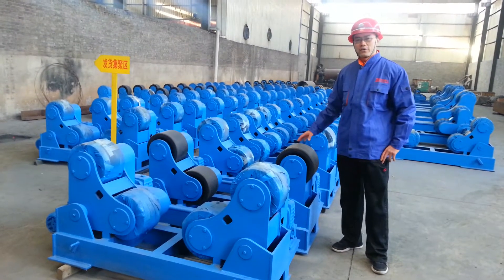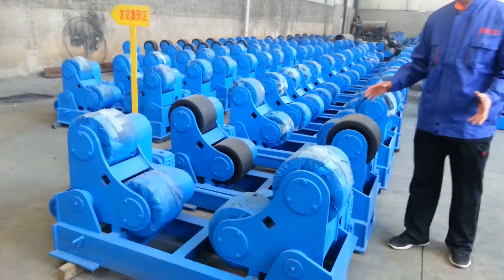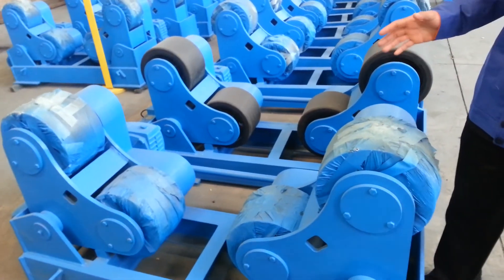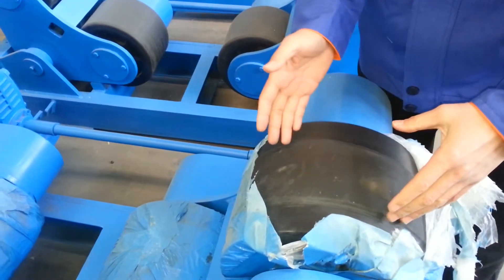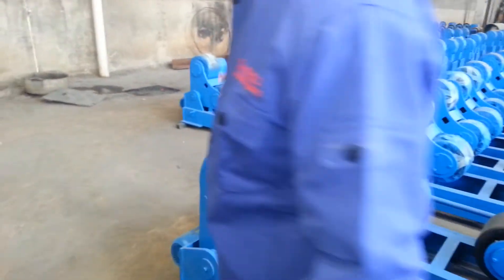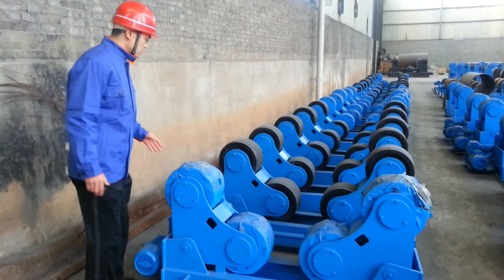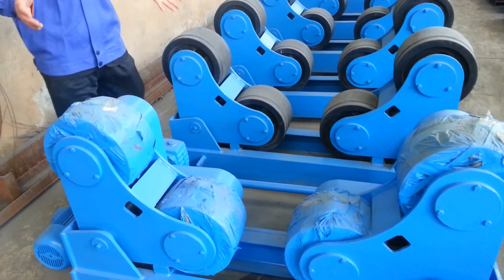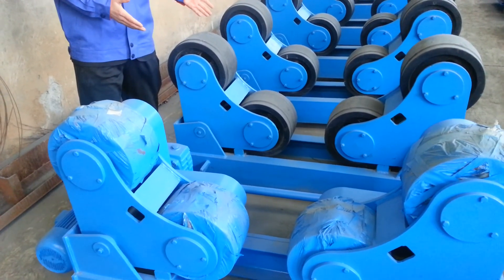oil tanker welding turning roll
oil tanker welding turning roll inventory for immediate delivery ;Welding Turning Roll  ,Pipe Turning Roll  , tanker turning roll ,
Welding Rotator , Welding Machine , Submerged Arc, Submerged Arc Welding,welding and fabrication , welding procedure, special welding procedure,

Manipuladores de solda 1.5m*1.5m
Os MANIPULADORES DE SOLDA são equipamentos destinados à soldagem automática pelo processo de soldagem a Arco submerso, Mig-Mag, Tig e Plasma, visando maior produtividade, melhoria e garantia da qualidade, otimizando ao máximo o processo de soldagem.
Bota manufactures a complete line of column and boom welding manipulators which maximize both safety and production with load capacities ranging from 100kgs to 1500 kgs.